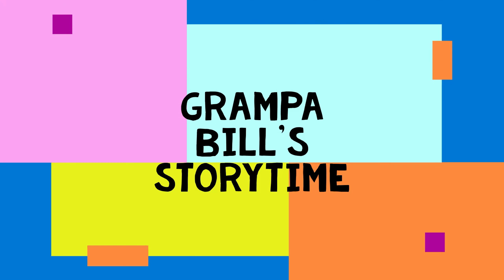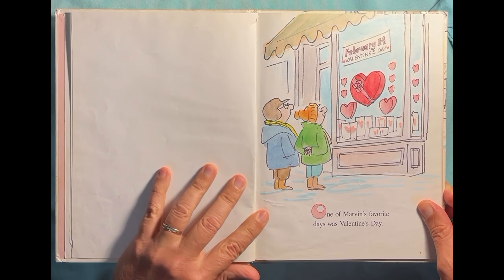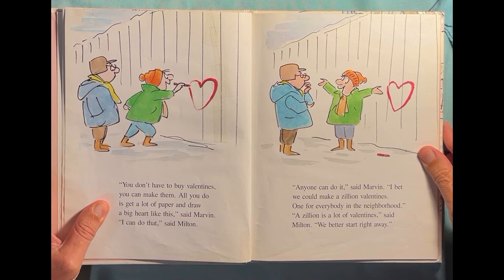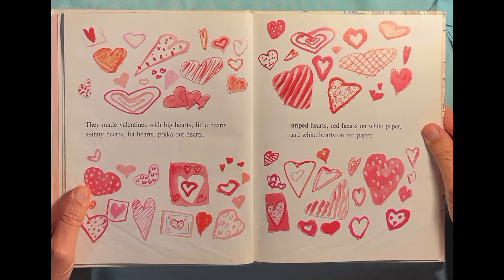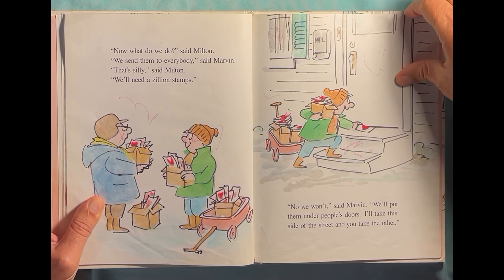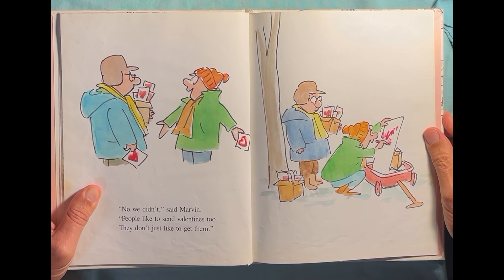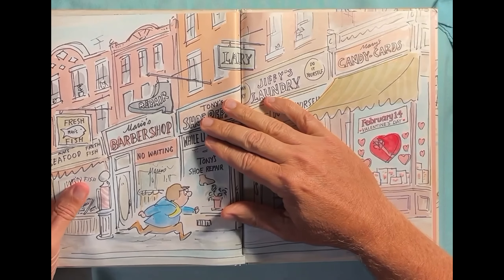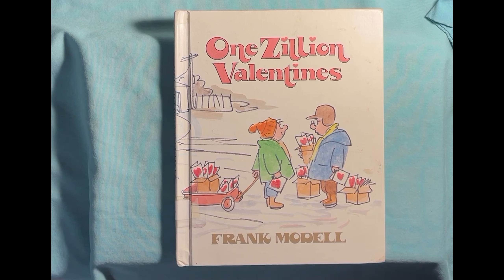One Zillion Valentines - Grampa Bill's Story Time E236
One Zillion Valentines